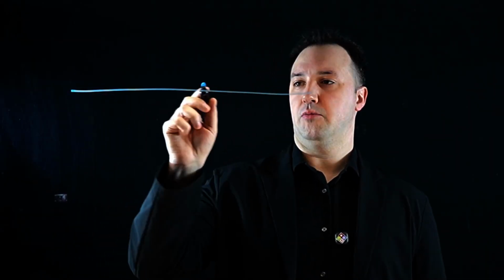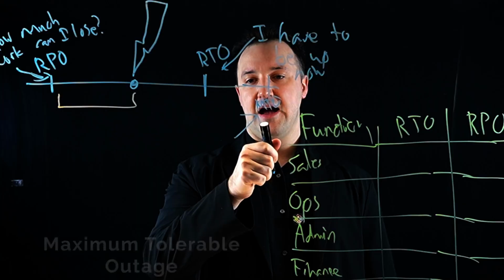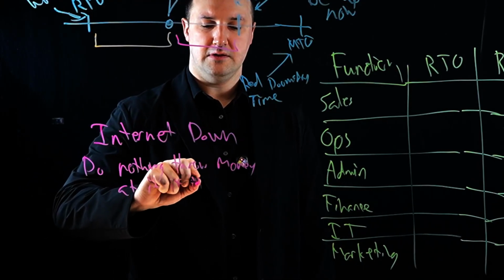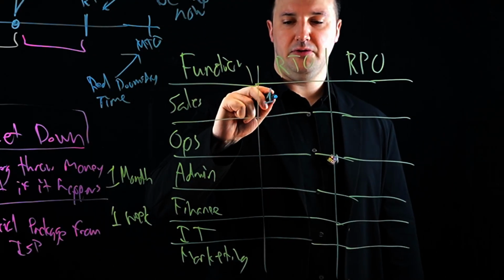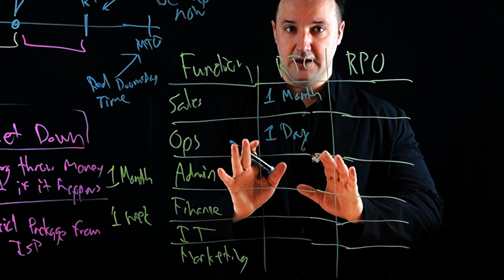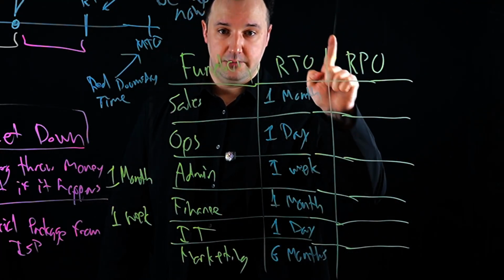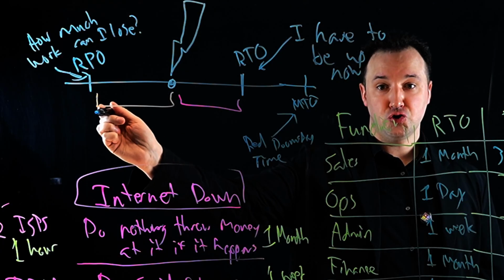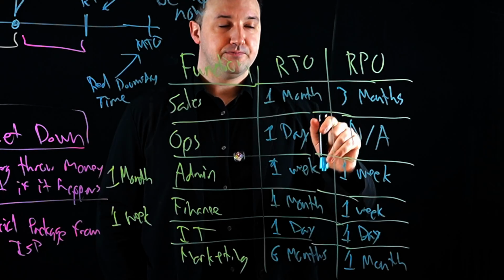Continuity 101 | Chapter 4-3: Timeline Breakpoints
You can determine exactly how long it will take for problems to arise when you map it out on a chart.

Chapters:
00:00 - Intro